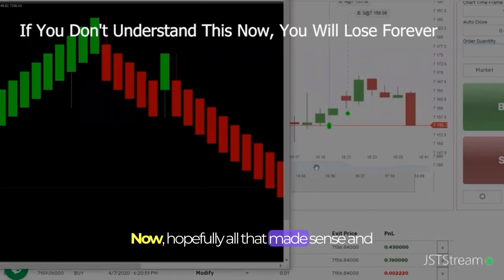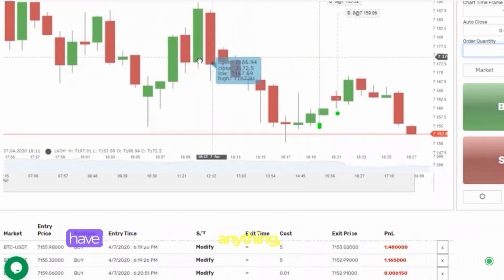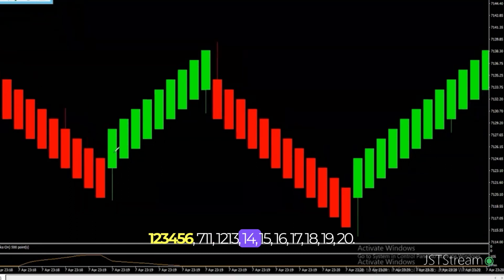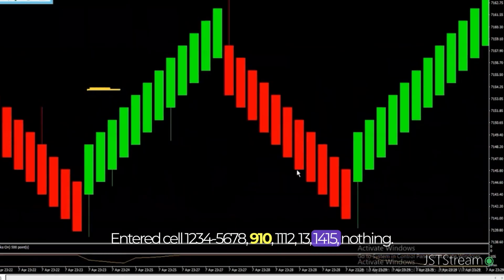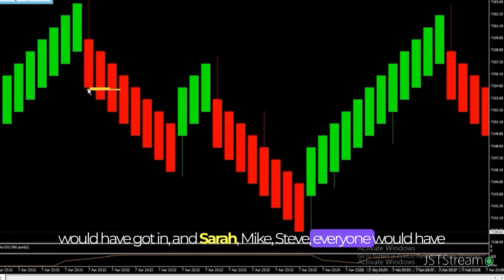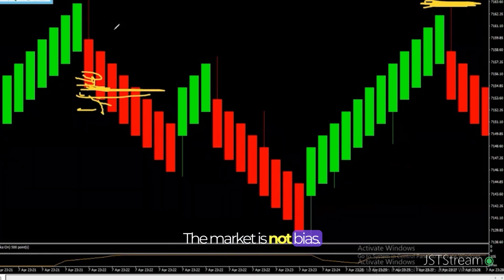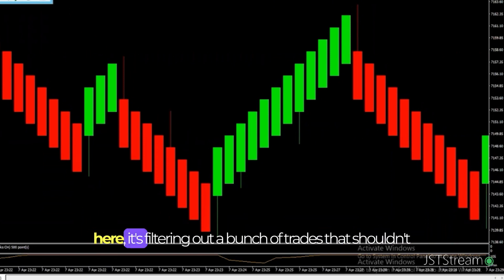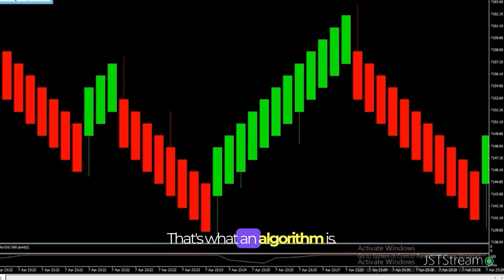You'll Keep Losing Your Money Trading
If you don't understand this now you'll keep losing your money trading forever.

If you don't stop doing what you're doing You'll Keep Losing Your Money Trading and hallucinating as you keep losing your money trading.

💵 FREE Training For Life Until You Get It 🔴

If you're looking to make money online the ultimate guide for beginners and experts on how to trade and make money is here on our channel. We walk you through the process of learning how to trade systematically using the Range Bars system we have designed with extensive testing over 50+ years of market data LIVE so you can take the guess work out of trading. Learn our advance trading knowledge so you stop losing your money trading.